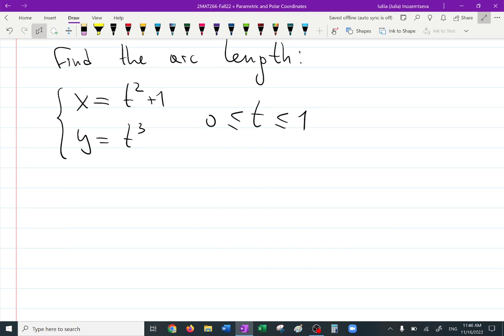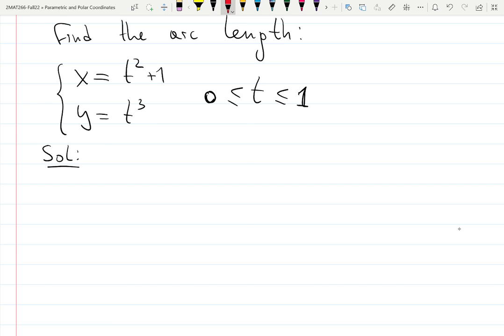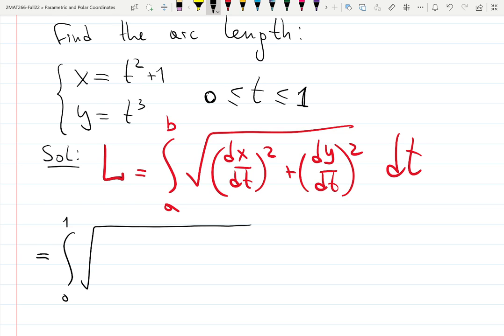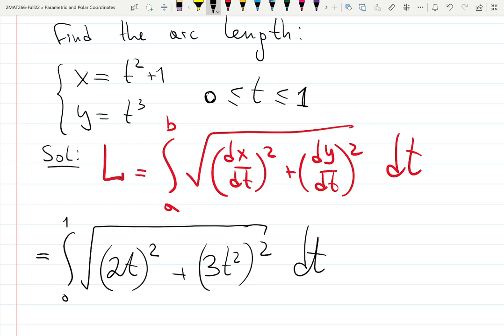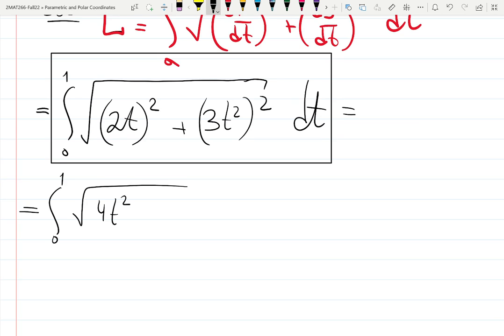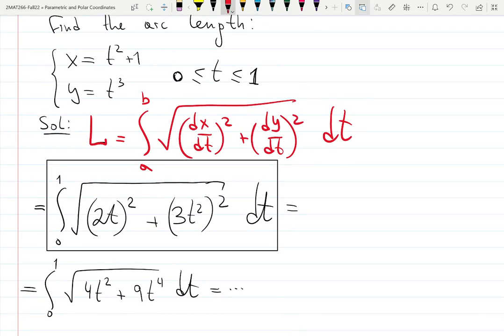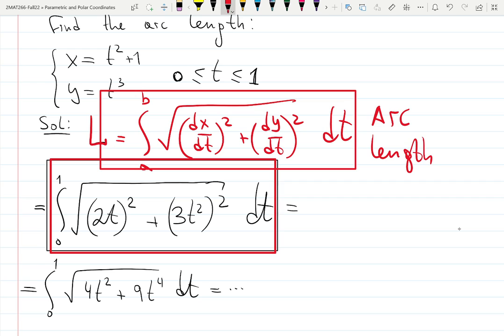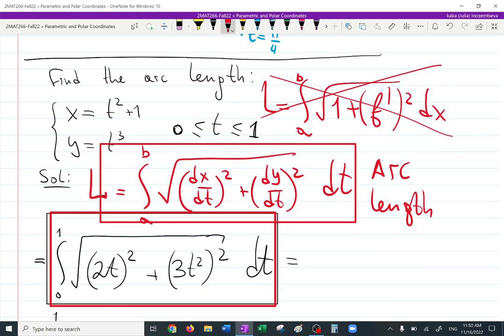9.2 HW#9 Arc Length of the Parametric curve